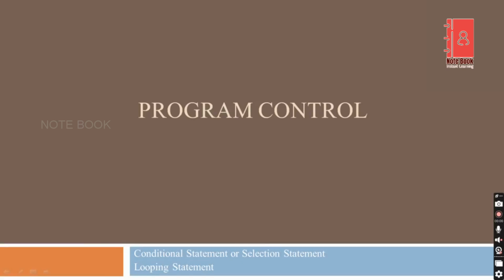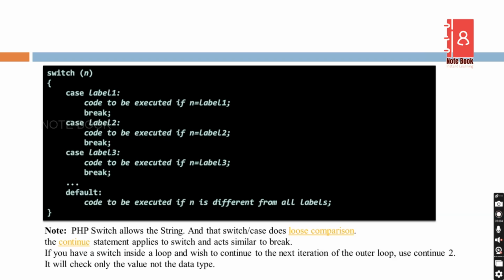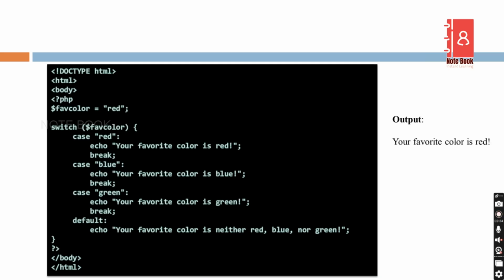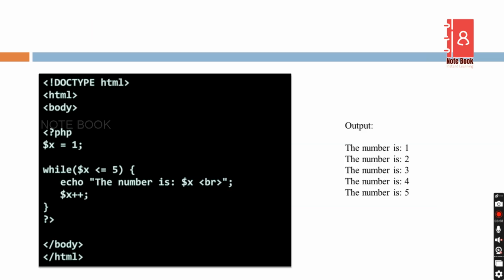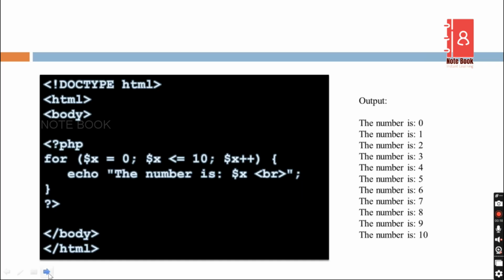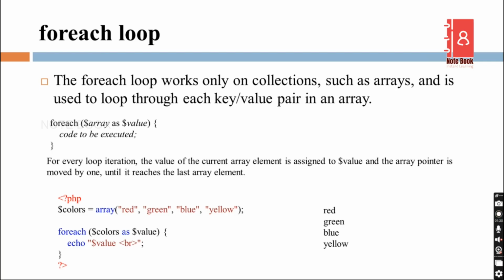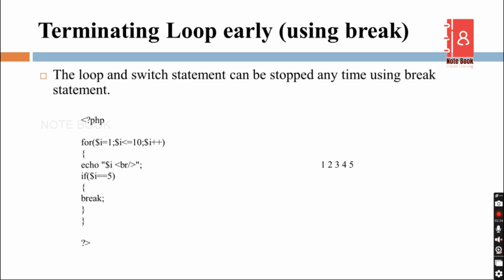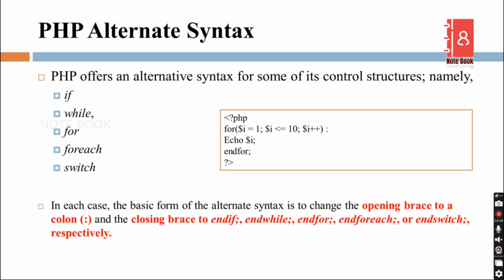Control Structures in PHP